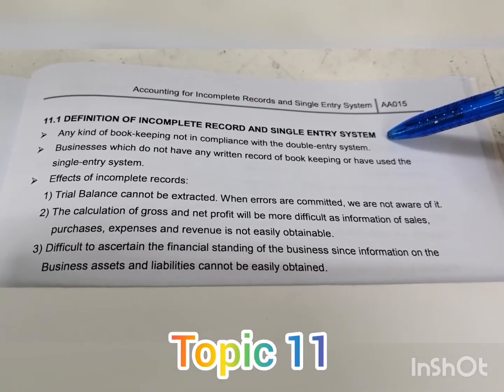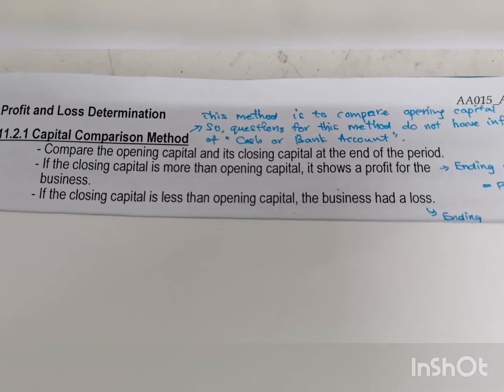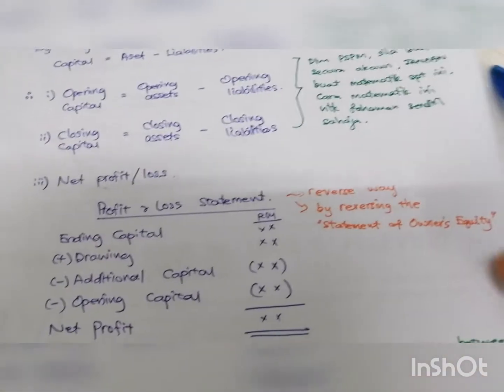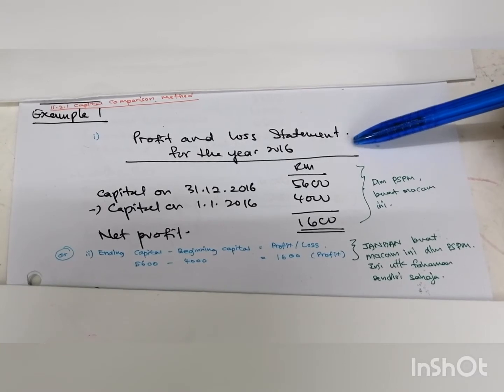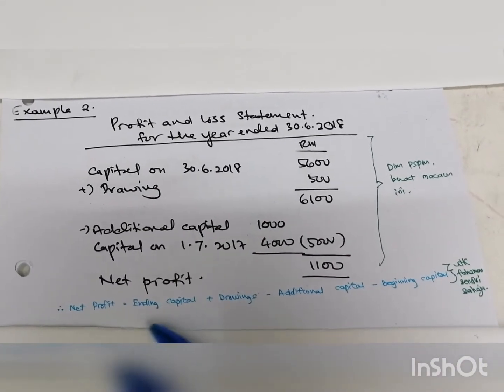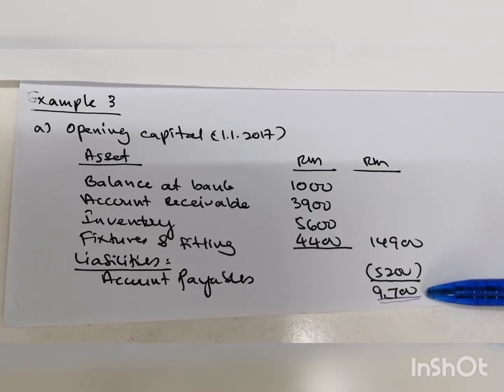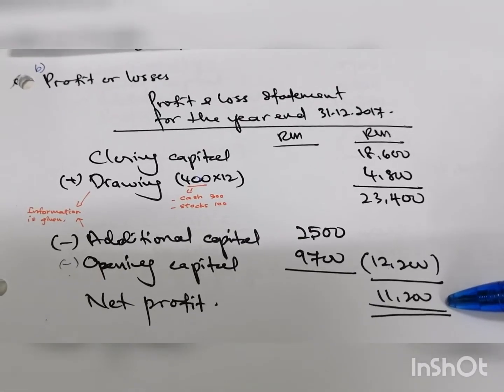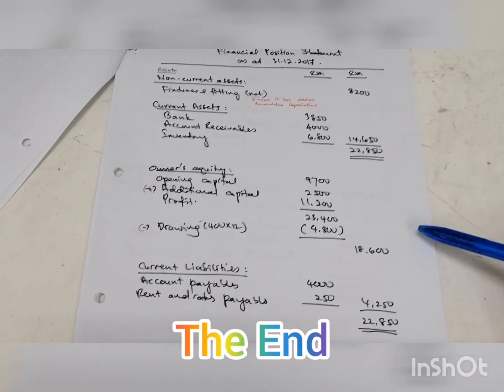AA015 Topic 11 Accounting for Incomplete Records (1)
Capital Comparison Method